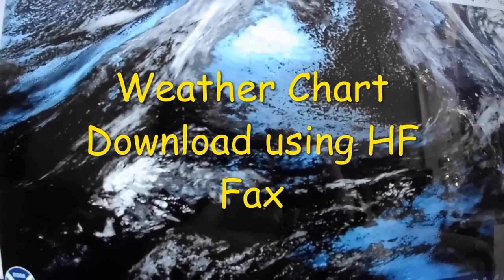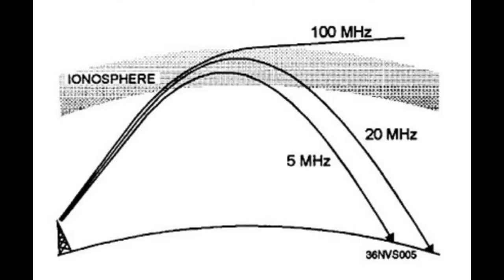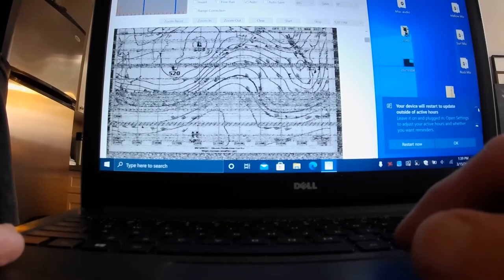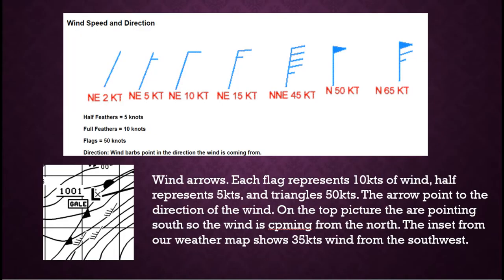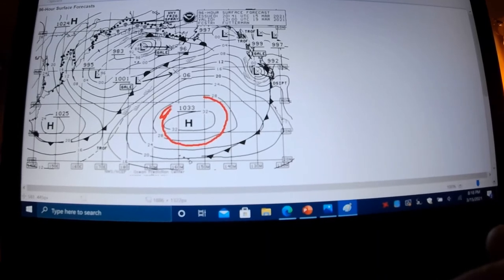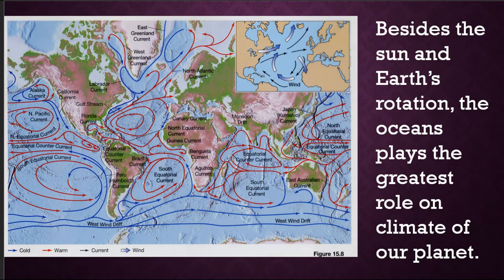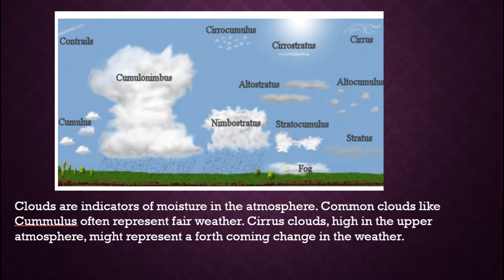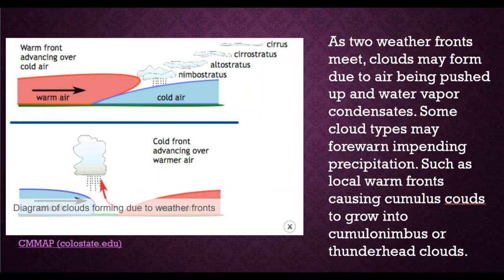Weather HF Fax: Satellite Weather Charts for Sailors, Preppers, and Others in Very Remote Locations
The greatest weather forecasting tool since the barometer is the satellite image. This video shows a demonstration of HF Weather Fax software by Back Cat Systems. By utilizing a shortwave radio, weather fax broadcast, and computer software by we can download weather charts anywhere on the planet.

I also provide a simple analysis of weather maps and a very basic primer on weather.

Thanks also to NWS and University of Colorado for some images.